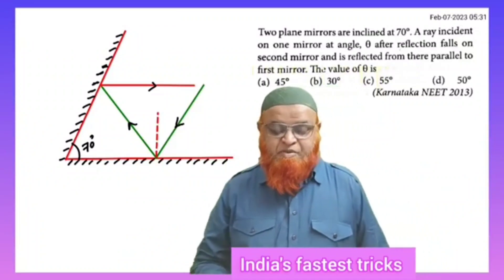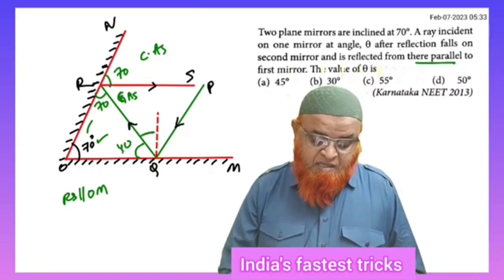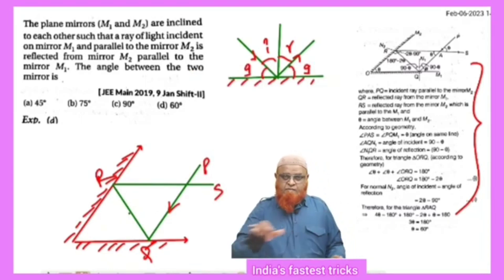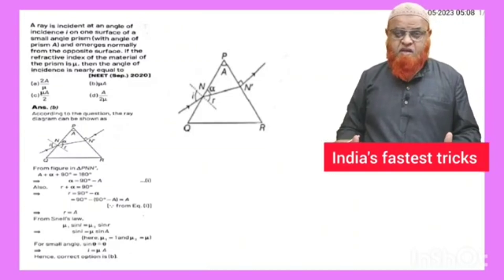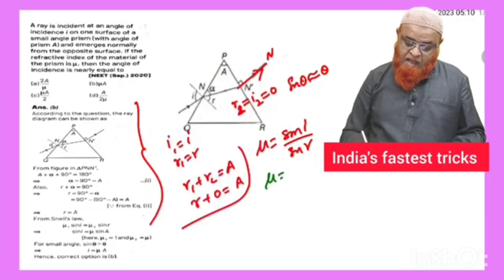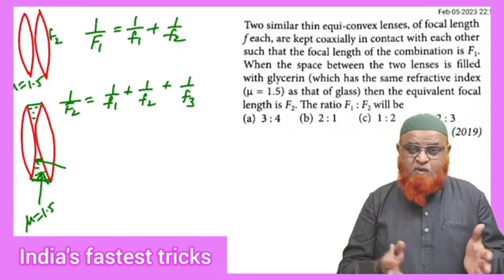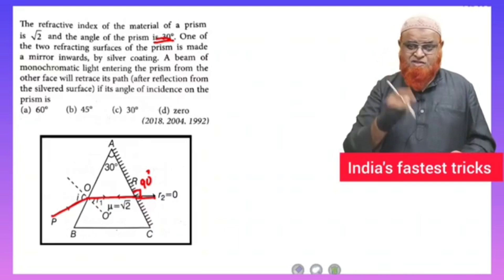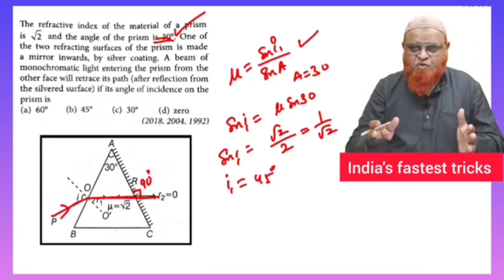Secrets of Ray Optics for Neet 2024 | Fakruddin Academy